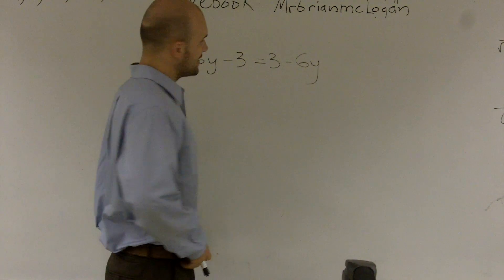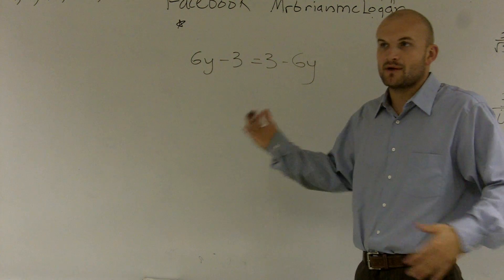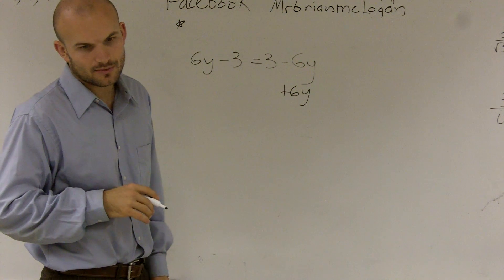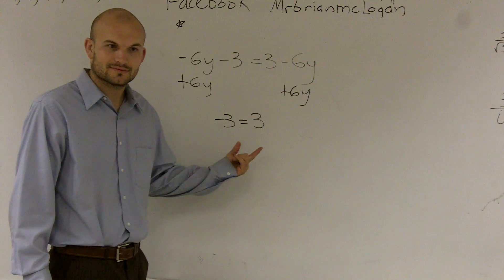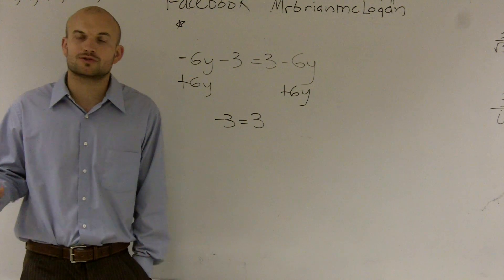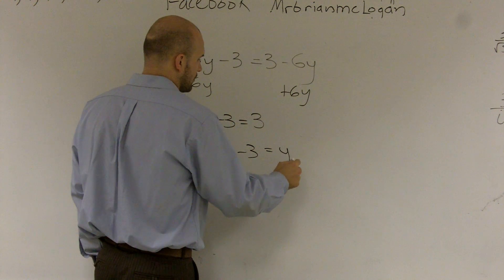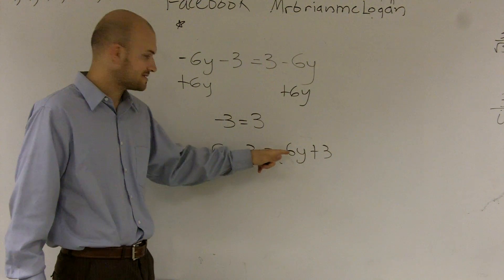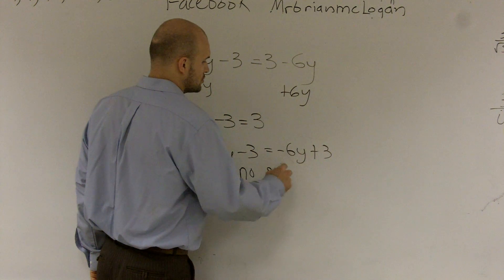Solving a linear equation when there is no solution